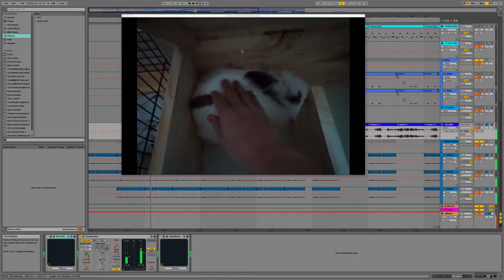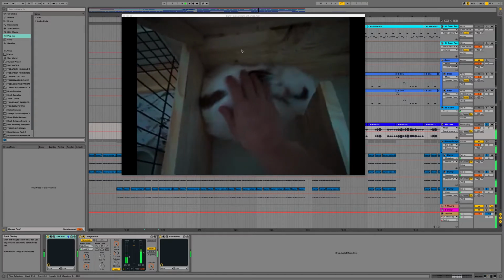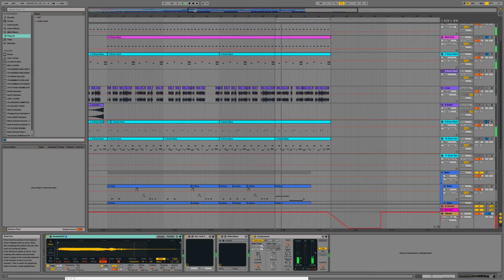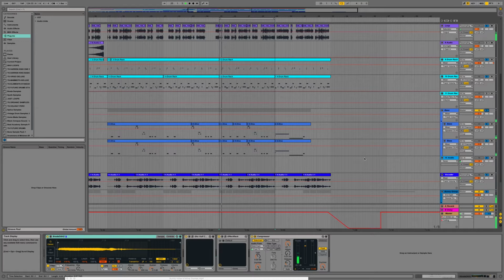MAKING BEATS WITH RANDOM THINGS // HAPPY RABBIT NOISES FOR A HAPPY EASTER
Happy easter! Today we're making beats with random things, happy rabbit noises!

THE CAMERA I USE TO FILM THESE VIDEOS ::

THE MIC I USE ::

THE FANCY LIGHTS I USE ::

In this video, Lennon Bone of Sound and Patterns Music gives a quick beat tutorial in ableton. Making beats out of sounds and making instrumental beats. This music tutorial for beginners has a rabbit screaming like a human and an instrumental beat from 2018.